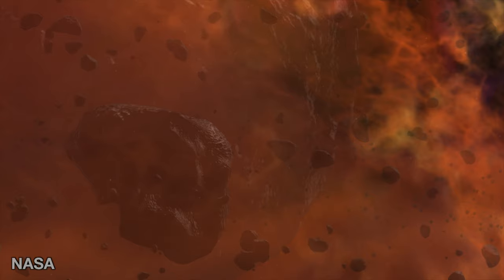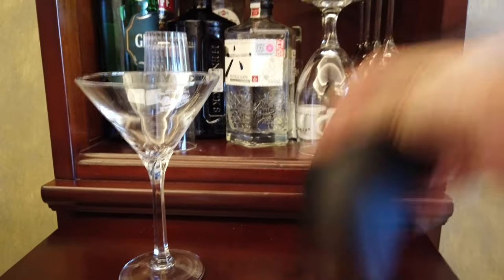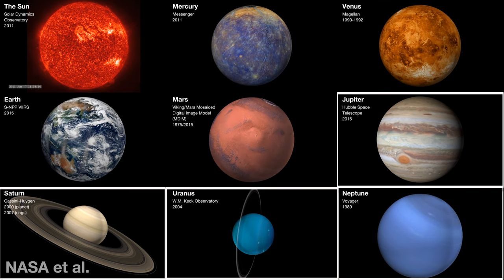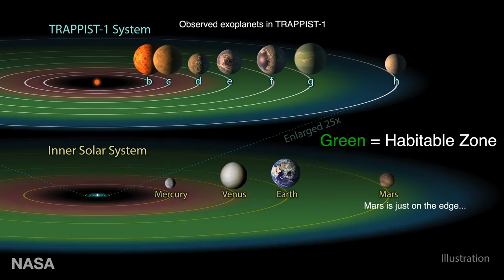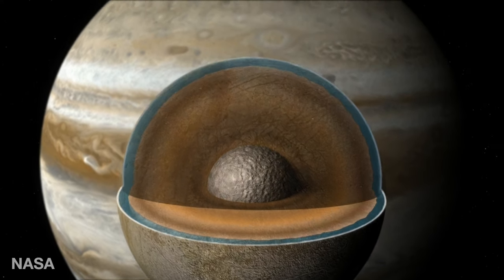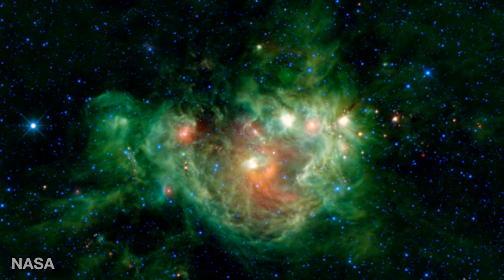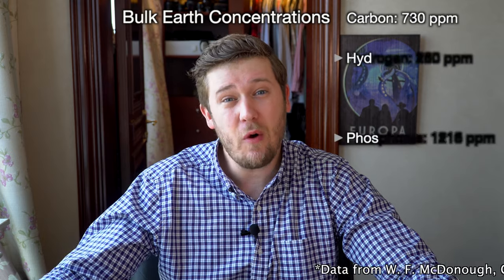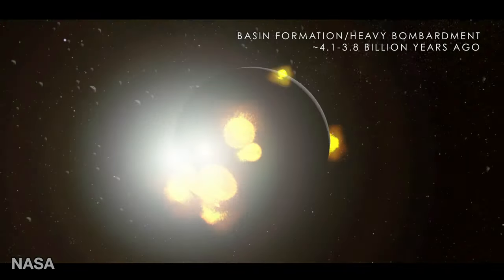Solar System and Planet Formation [Ep 3] [4k]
In this episode, we look at how the solar system formed, and how our planet formed. We also talk about where our water came from, and the origin of our Moon!

Special thanks to Mila Zinkova for her thin section photograph.

Great Resources for more information!